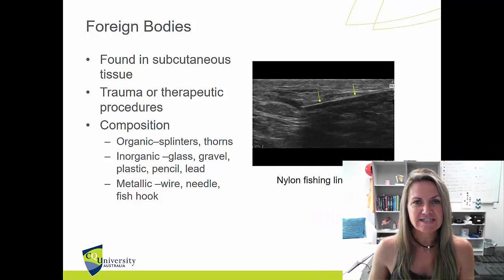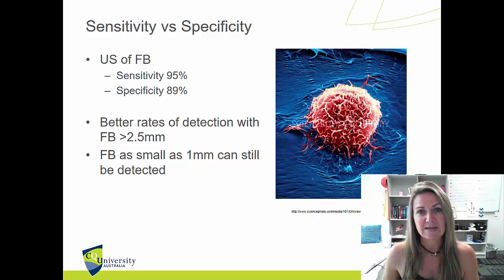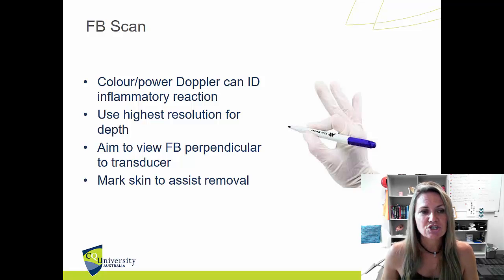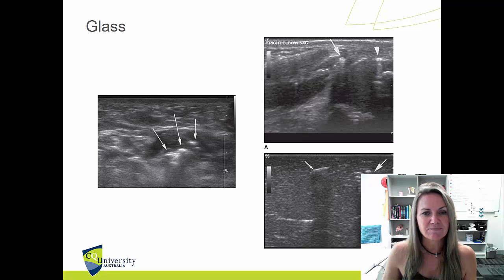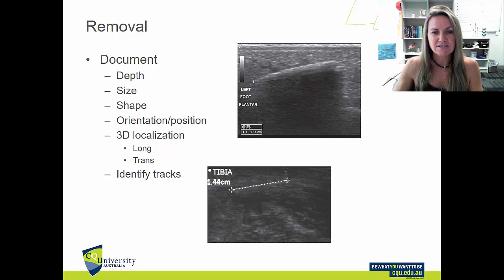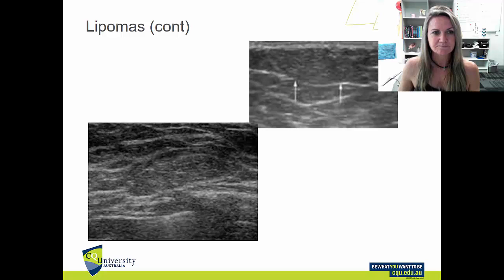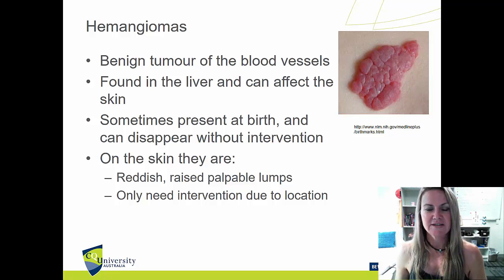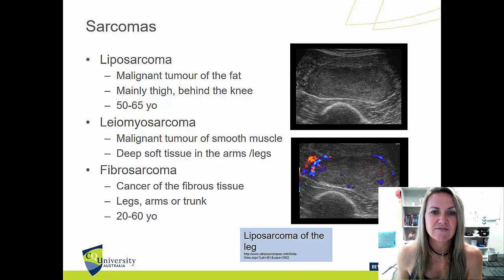Week 9-Lumps Part 2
Foreign bodies and lumps